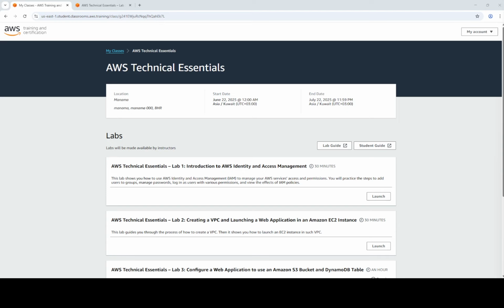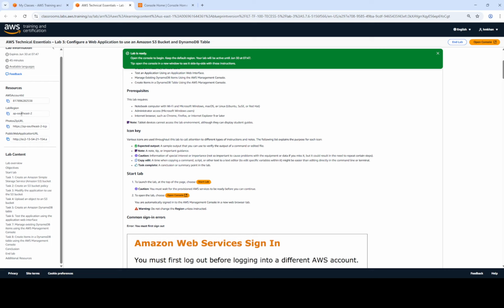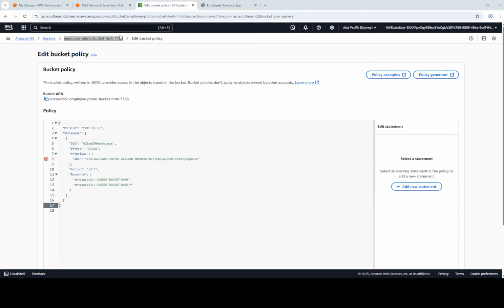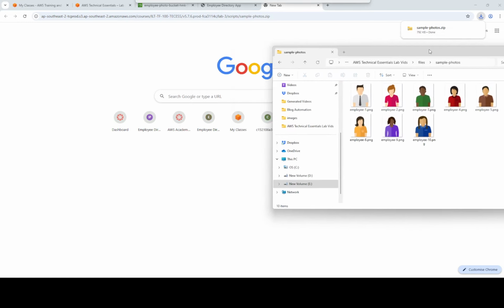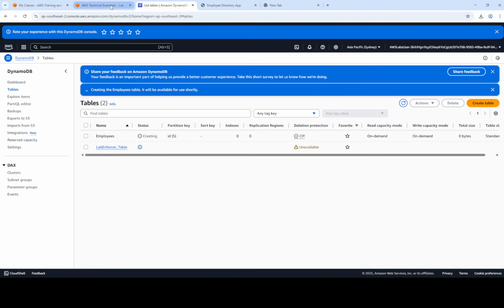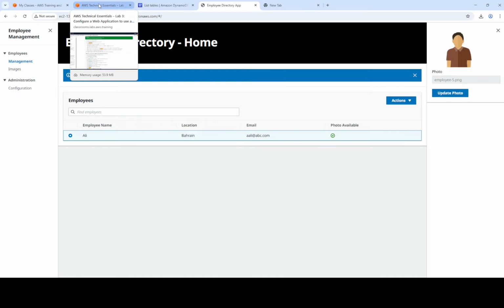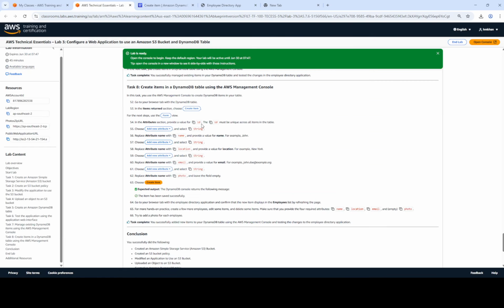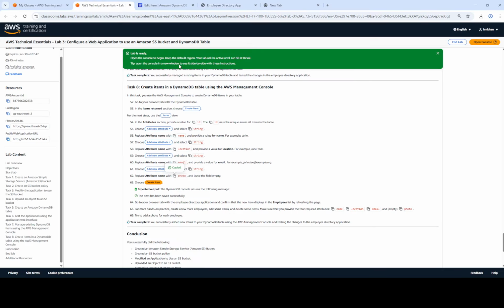AWS Technical Essentials –Lab 3: Configure a Web Application to use an Amazon S3 Bucket and DynamoDB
This lab provides you with a basic overview of how to create a S3 bucket, set permissions for the S3 bucket and objects in the S3 bucket, modify an application to use an S3 bucket, create a DynamoDB Table, and use the table and bucket to configure a web application.